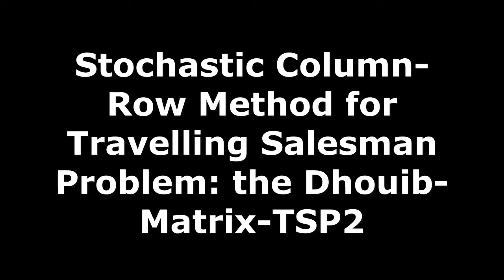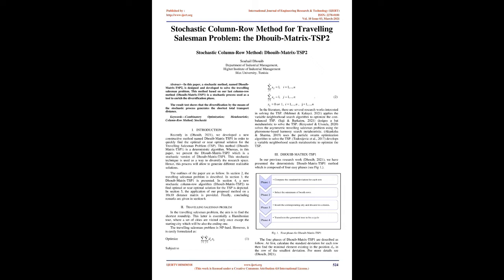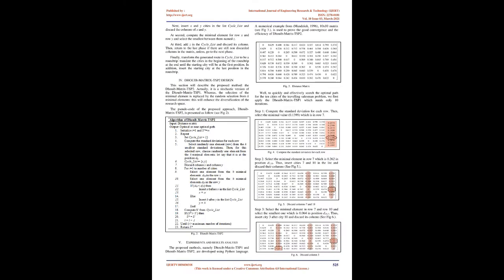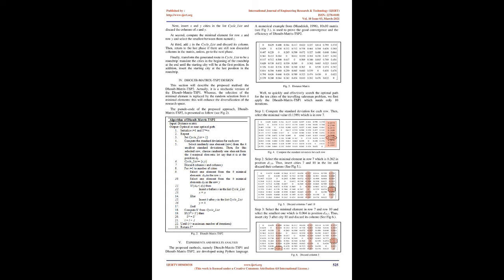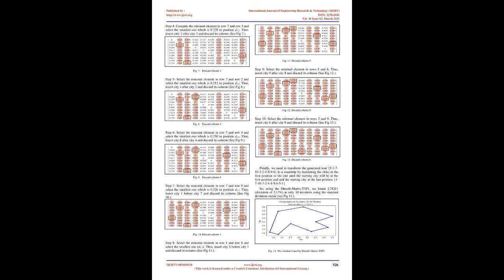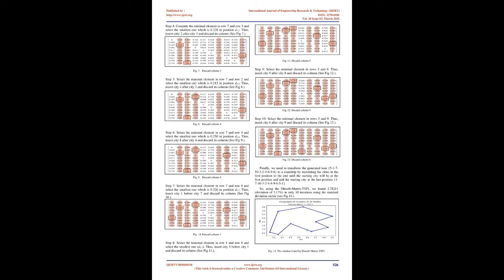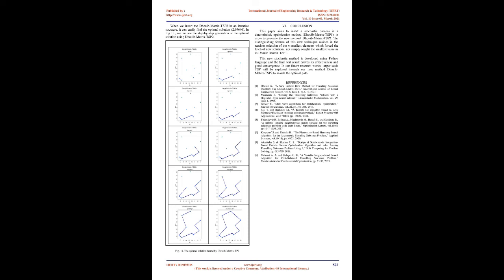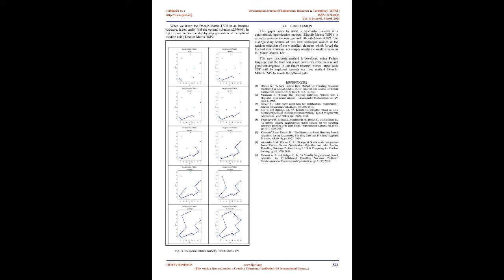Stochastic Column-Row Method for Travelling Salesman Problem: the Dhouib-Matrix-TSP2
Souhail Dhouib

Recently in (Dhouib, 2021), we developed a new constructive method named Dhouib-Matrix-TSP1 in order to quickly find the optimal or near optimal solution for the Travelling Salesman Problem (TSP). This method (Dhouib- Matrix-TSP1) is a deterministic algorithm. Whereas, in this paper, we present the Dhouib-Matrix-TSP2 which is a stochastic version of Dhouib-Matrix-TSP1. This stochastic technique is used as a way to diversify the research space. Hence, this process will allow to generate different realizable solutions.

The outlines of the paper are as follow. In section 2, the travelling salesman problem is described. In section 3, the Dhouib-Matrix-TSP1 is presented. In section 4, a new stochastic column-row algorithm (Dhouib-Matrix-TSP2) to find optimal or near optimal solution for the TSP is depicted. In section 5, the application of our proposed method on a 10×10 distance matrix is provided. Finally, concluding remarks are given in section 6.